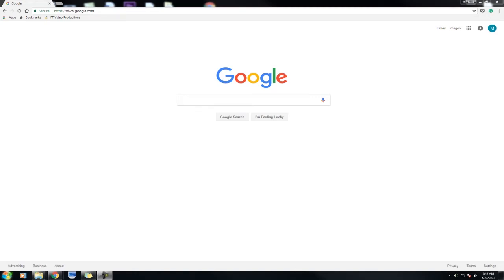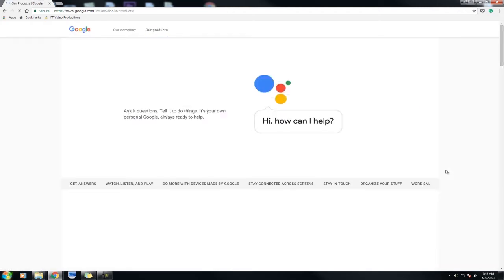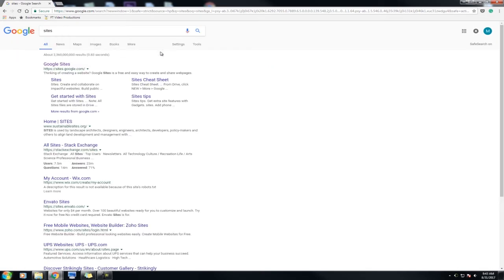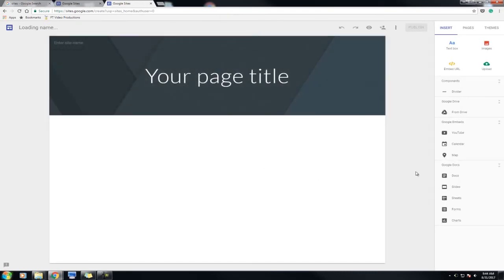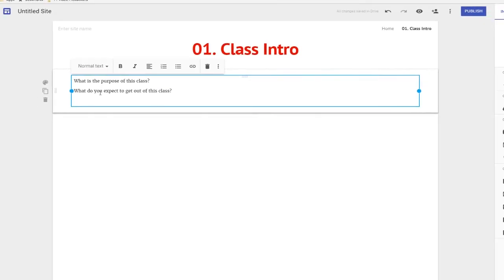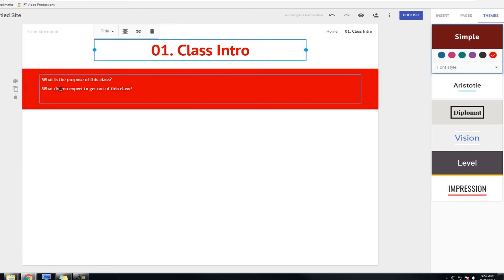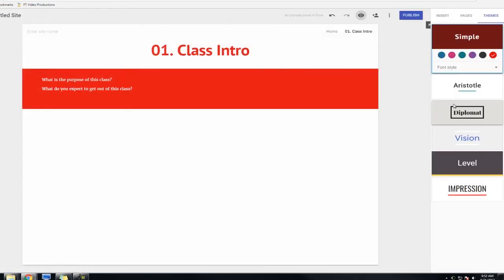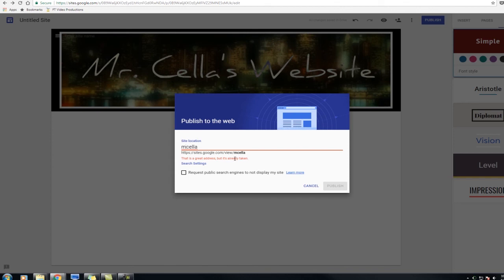03. Create Google Page